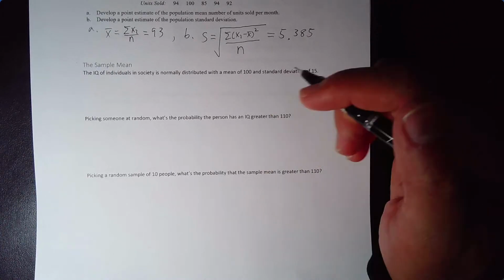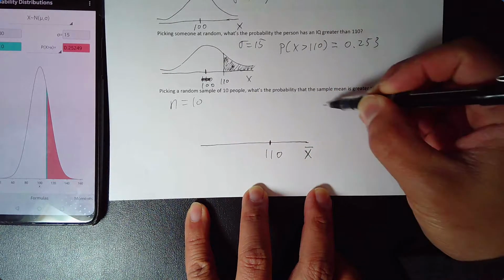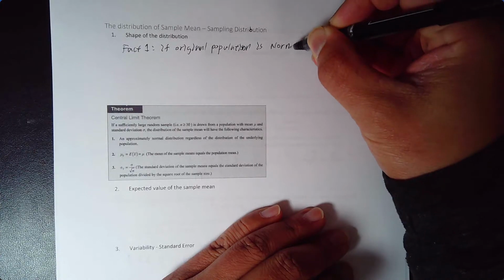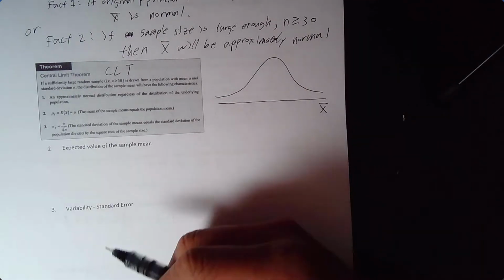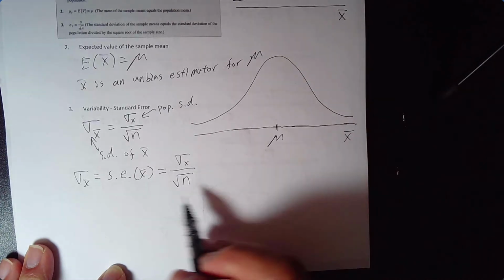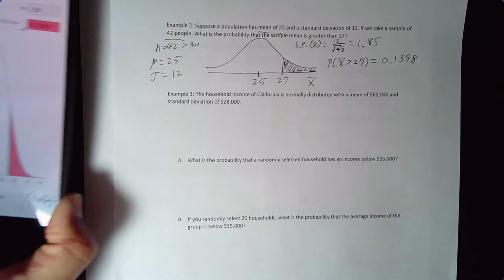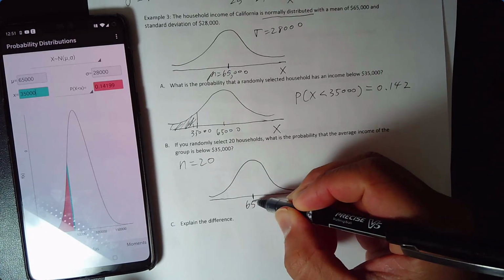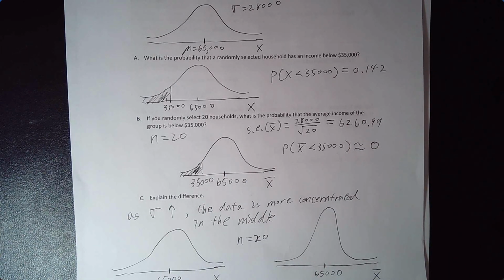Ch 7 - Part 4 | ECON 5 - Introductory Statistics